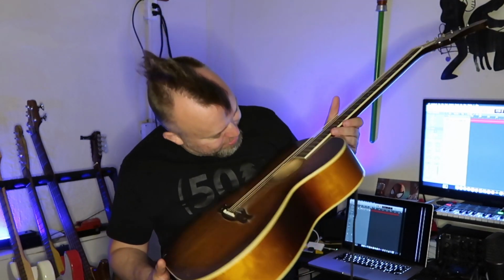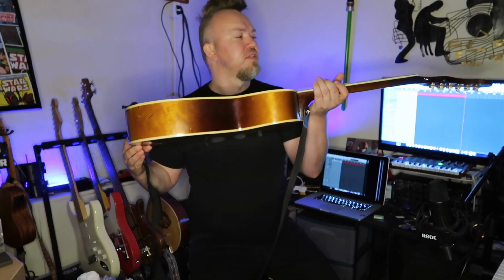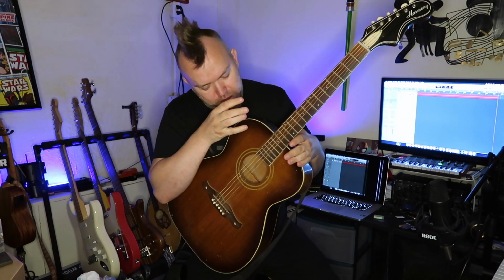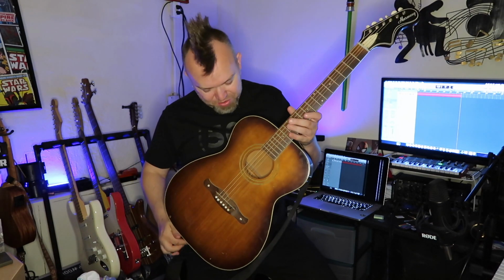Guitar Stories - Grandpa's Guitar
This guitar is the newest to my collection but also carries the most sentimental value.  It's a 1969 Harmony H167 and it sounds great, but that's not really the story.